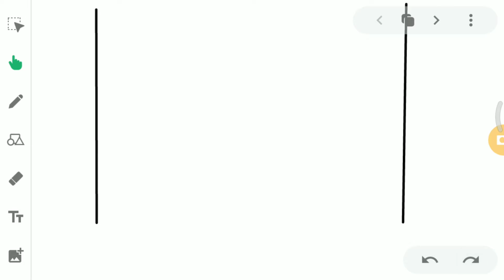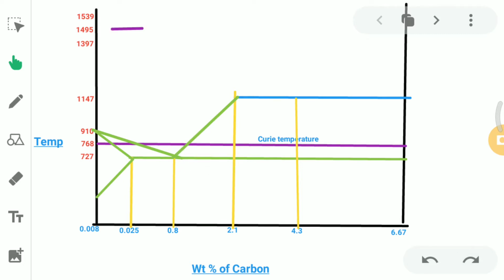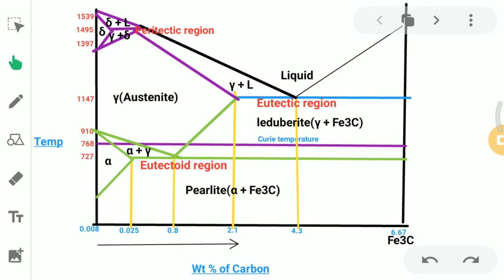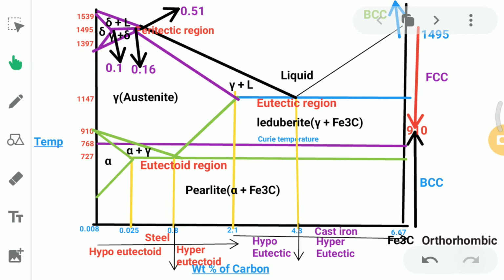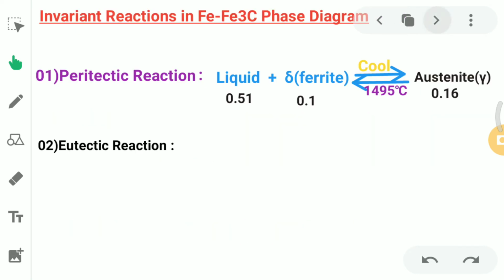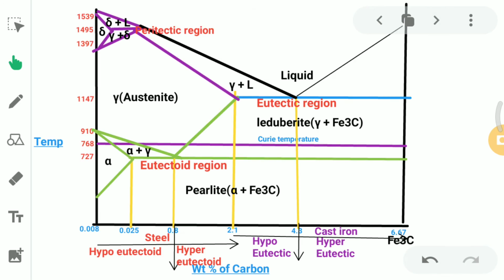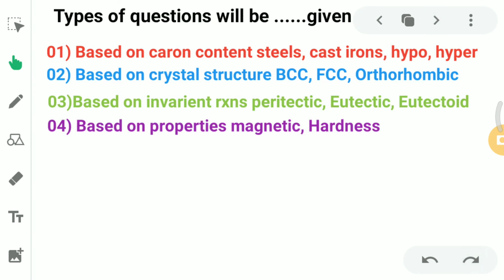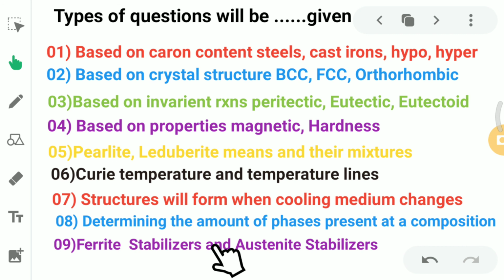fe fe3c phase diagram FeC Phase diagrams